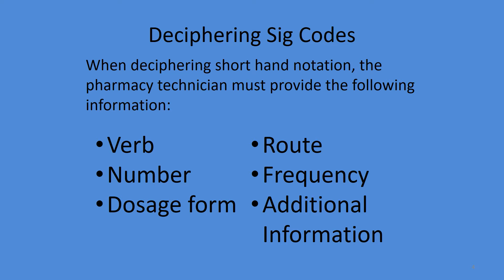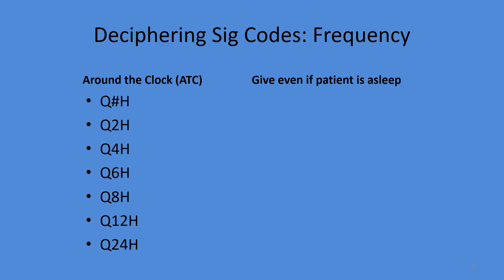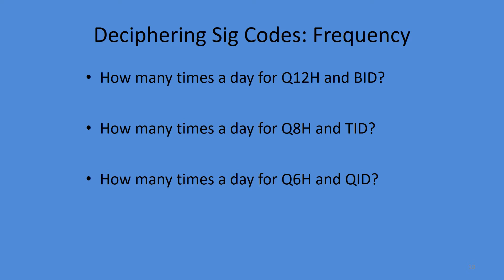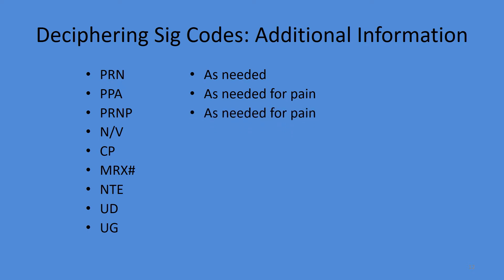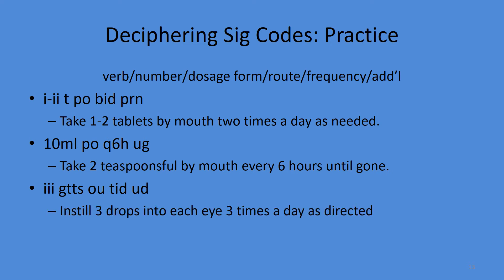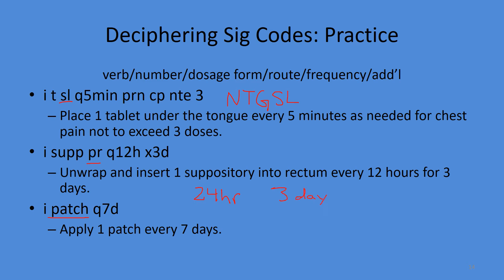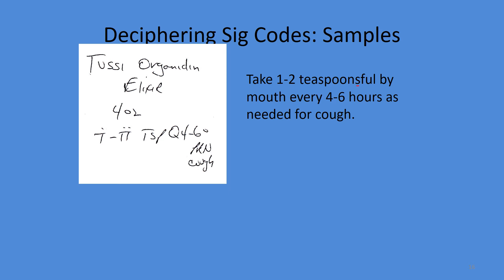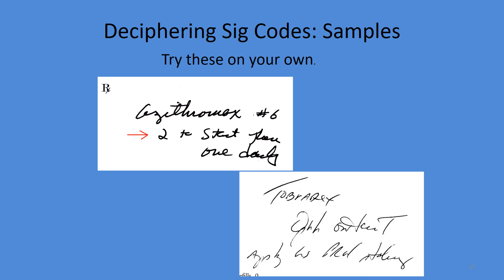Pharmacy Technician: Sig Codes II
Learning Objectives:
1) Understand the differences between various dosing frequencies and additional modifiers.
2) Be able to translate for the correct verb, amount, dosage form, route, frequency, and any additional modifiers.
3) Be able to read sample prescriptions.

Interested in the Medical Specialty Program at California College San Diego? Please let them know that DANG SENT YOU.